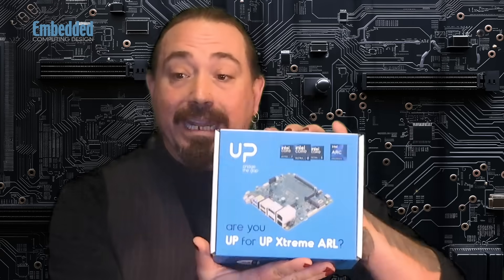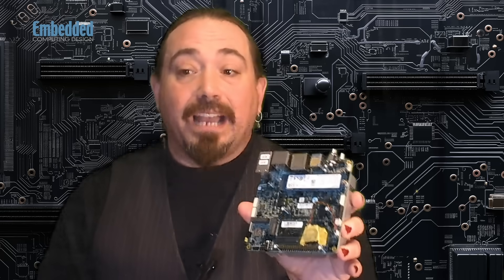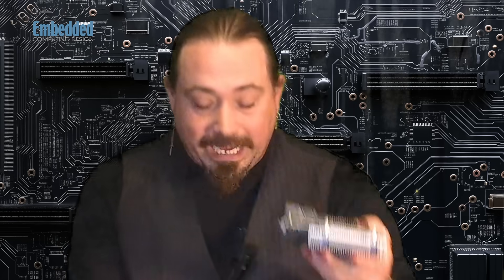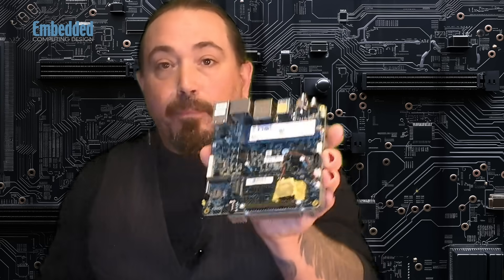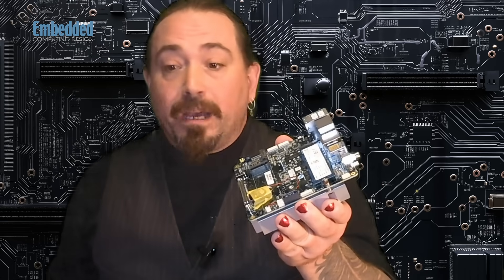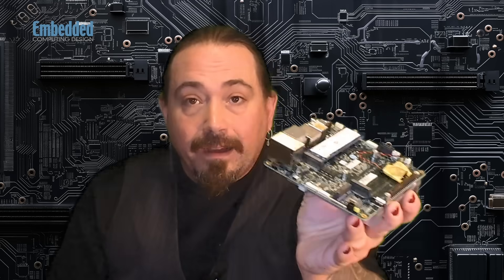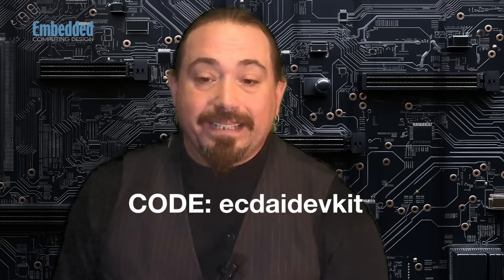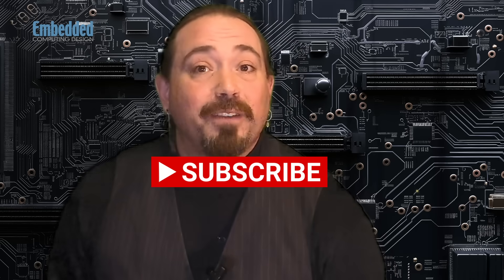DEV KIT WEEKLY: AAEON UP Xtreme ARL AI Development Kit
Hello, developers! Welcome to DevKit Weekly, the unboxing show from Embedded Computing Design where we give you a first look at boards, SOMs, COMs, and especially Development Kits from the biggest and best manufacturers in the Embedded Computing industry.

I’m Ken Briodagh, Editor in Chief at Embedded Computing Design, and this time on DevKit Weekly, we're going to take a look at UP Xtreme ARL AI Development Kit from AAEON.

The UP Xtreme ARL AI Dev Kit is built for advanced AI workloads in many leading-edge application areas. AAEON tells us it’s loaded for Advanced Robotics and AMR, Industrial Automation and Quality Control, and Vision AI and Smart Infrastructure.

The Development Kit we have here is the top of the line, but AAEON is eager to invite developers and engineers to get onto this platform for their next project, so the company has offered discount code ECDAIDEVKIT, which is available for the first 10 customers who purchase and can be used at checkout to get $100 off. But if you want to start out slower, the entry-level and middle level dev kits also are available on the UP Shop.